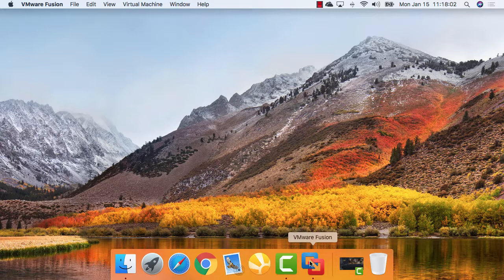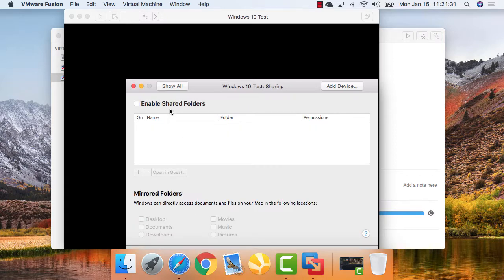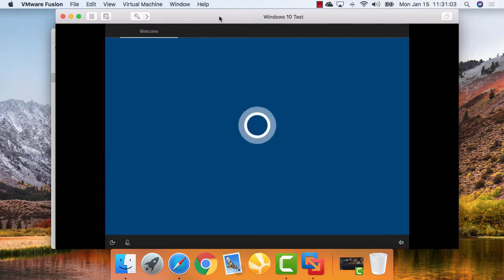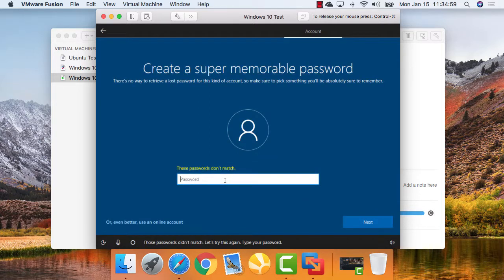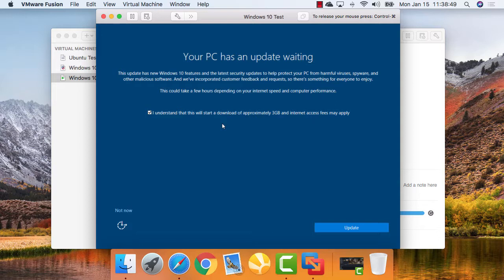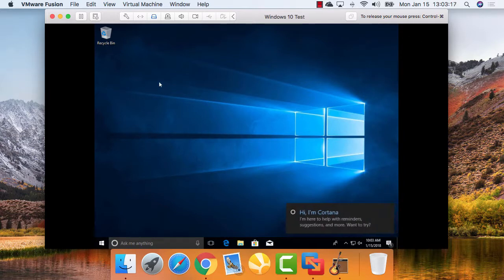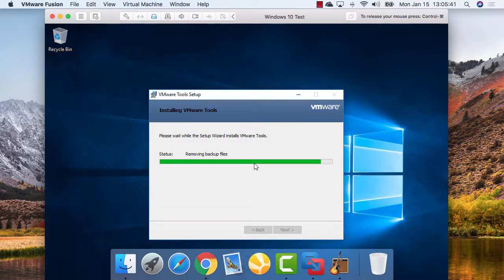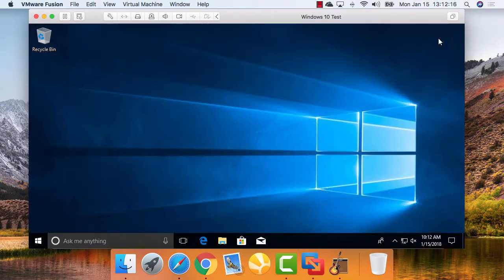VMware Windows 10 Installation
Setting up a Windows 10 virtual machine with VMware Fusion 10